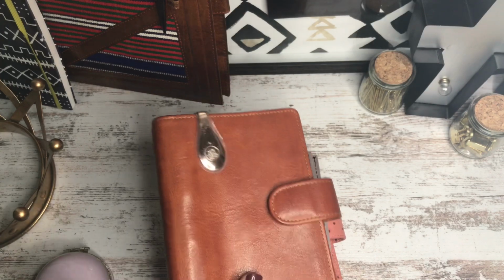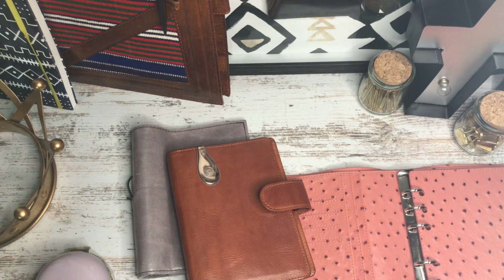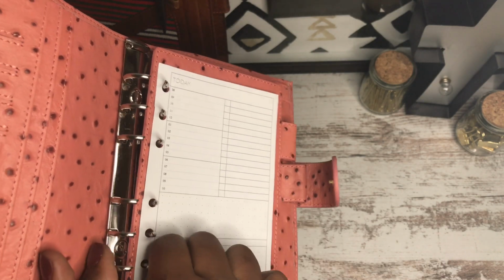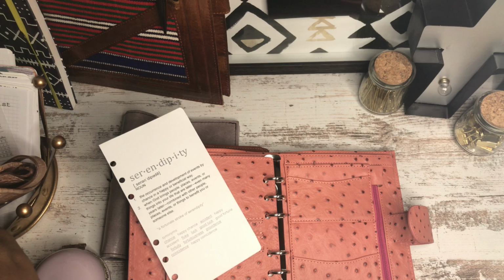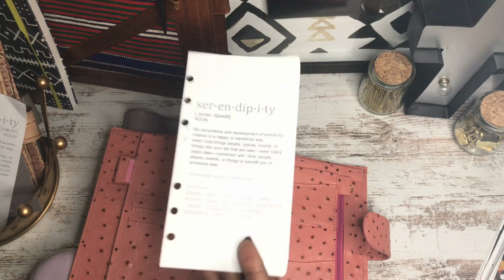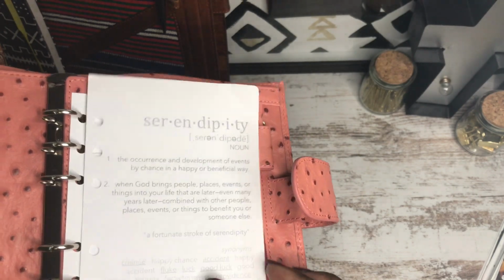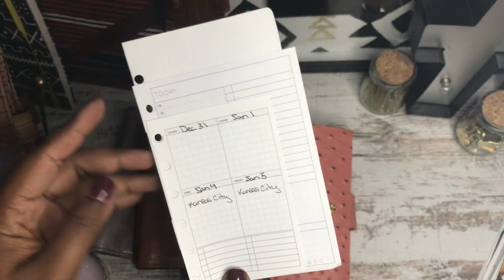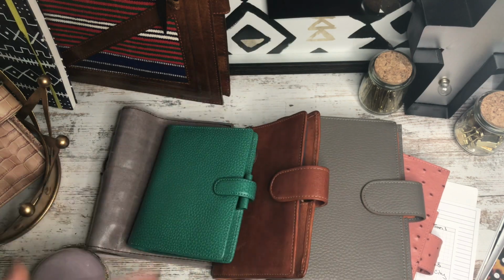Let’s Talk| A6 Ring Planners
Gillio, Van Der Spek, Ali Express, Moterm, Amazon all have differences.